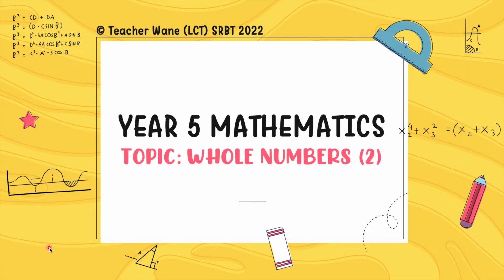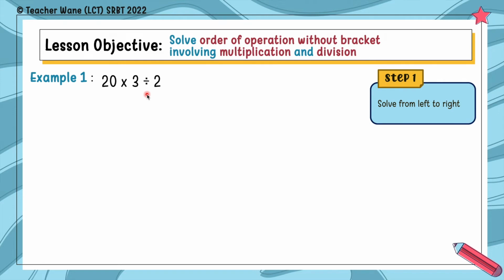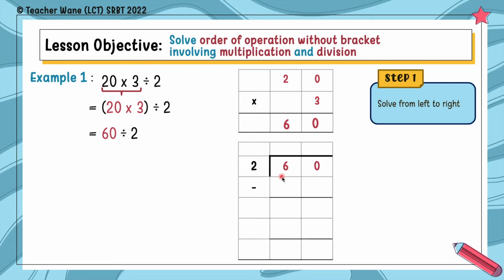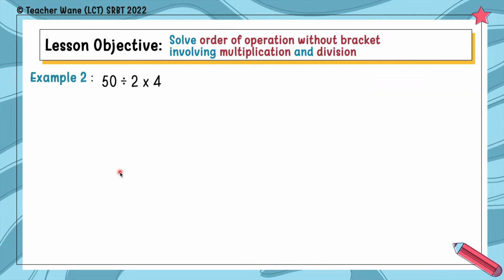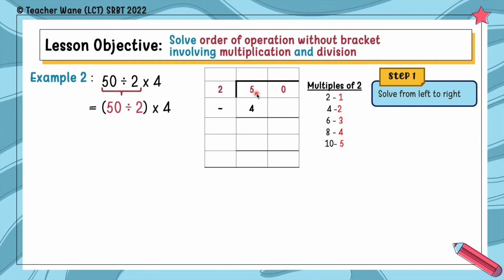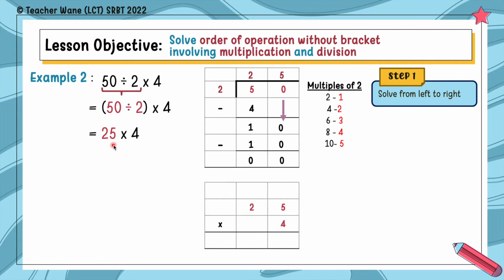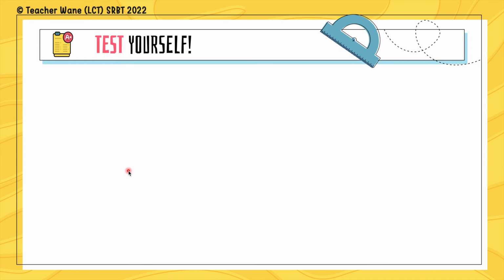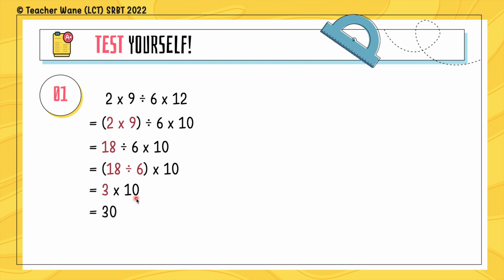10. (Whole Numbers 2) Order of Operations involving multiplication and division without bracket